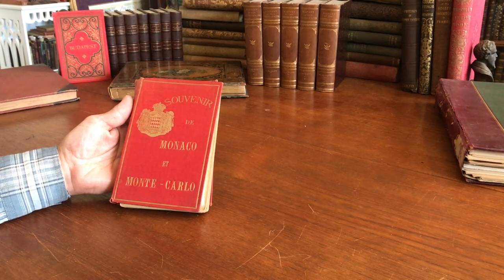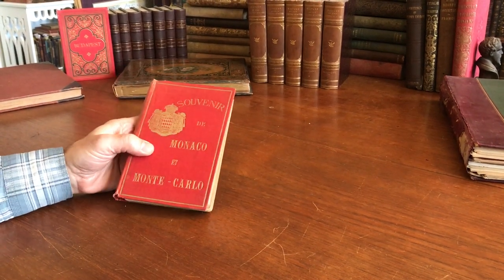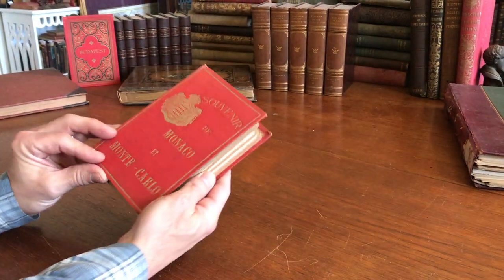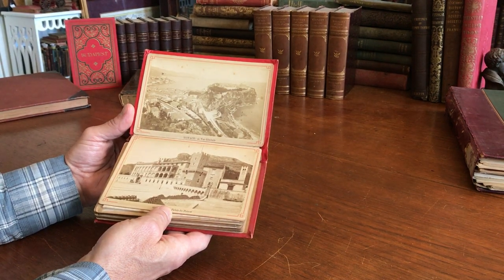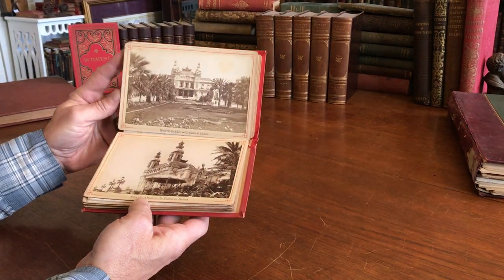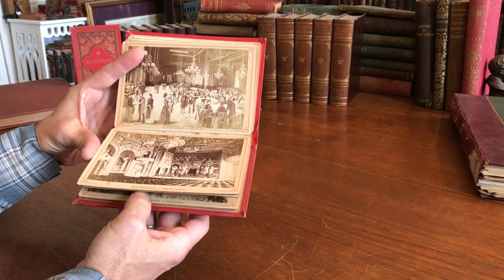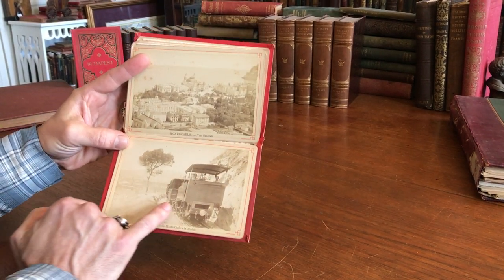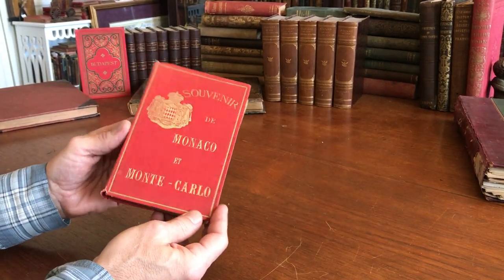Monaco & Monte-Carlo photo album c.1860-70 w/ 12 albumens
Excellent 19th century photo souvenir album of Monaco & Monte Carlo. Contains 12 different identified city views, each mounted onto heavy card stock accordion style as typical for the type.

Photos [albumen] produced c.1860-70's.

Peruse and purchase these and thousands more antique maps, rare books and prints